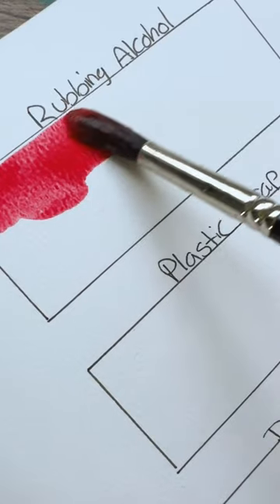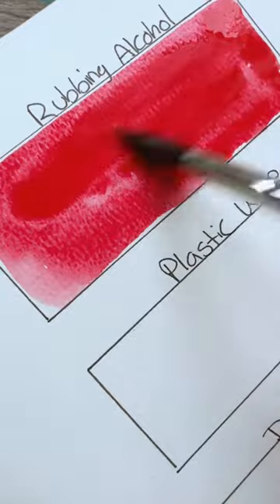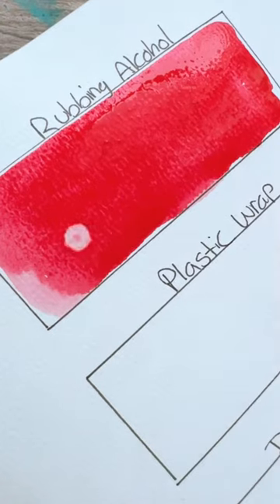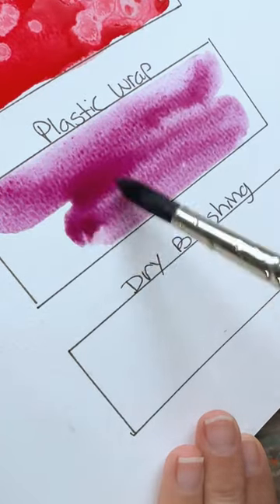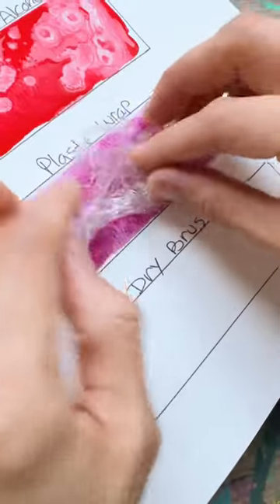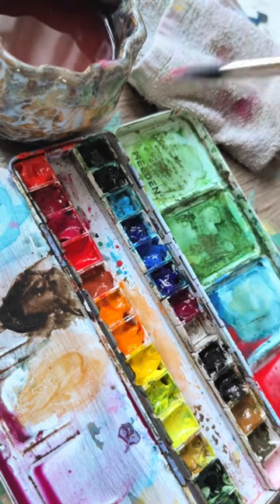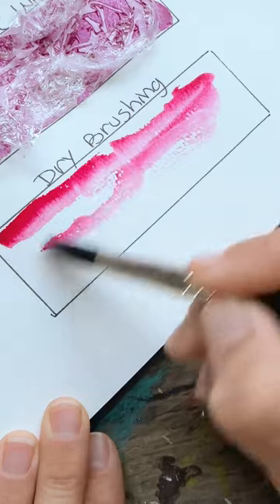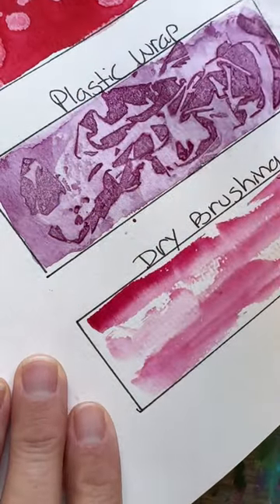Three easy ways to add texture to your watercolor Valentines paintings or Valentines cards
Here’s three ways to add easy texture to your watercolor valentines paintings or Valentines cards! You will need your paint, your paper, your brushes, as well as rubbing alcohol and plastic wrap. It’s so much fun to experiment with this texture. I hope you have a great time!

♥️FREE SkillShare course: Loose Florals to Let Go of Tension and Perfectionism Use this code for 30 days free of SkillShare!